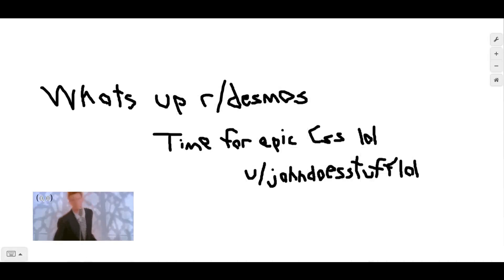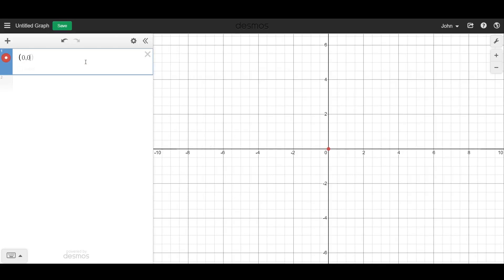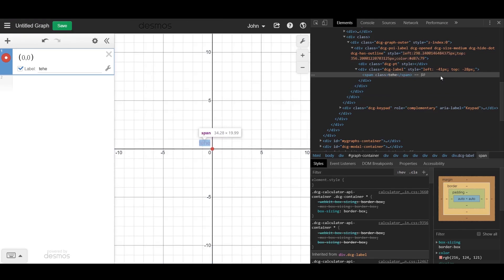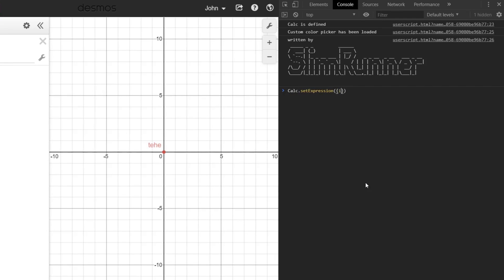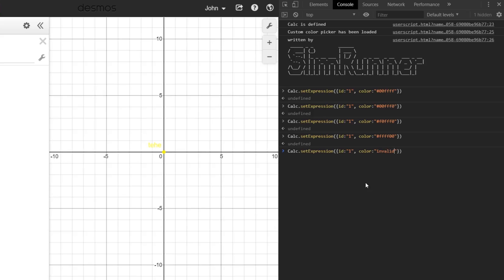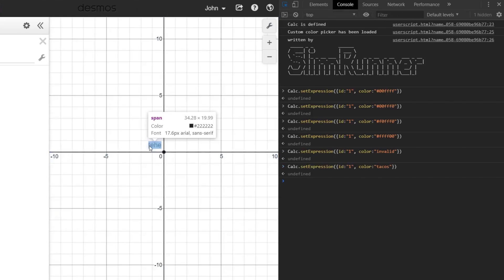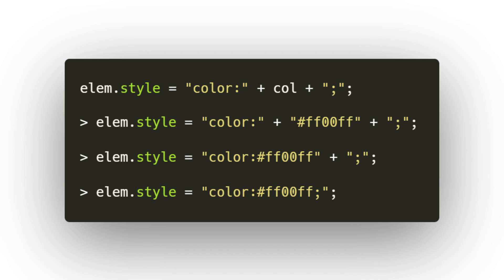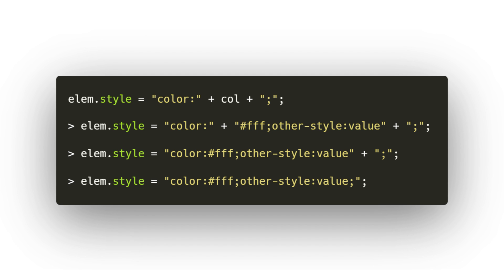Injecting CSS into Desmos [PATCHED]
wow script kiddie learns xss exists amazing
More quality content coming sometime